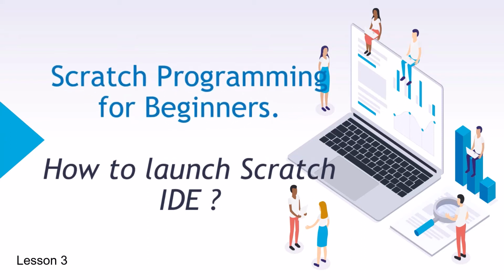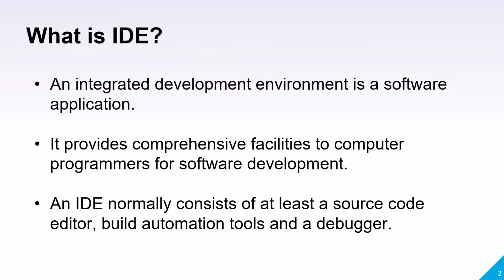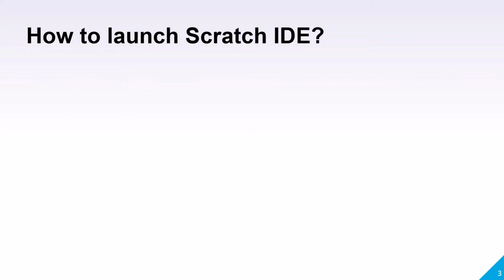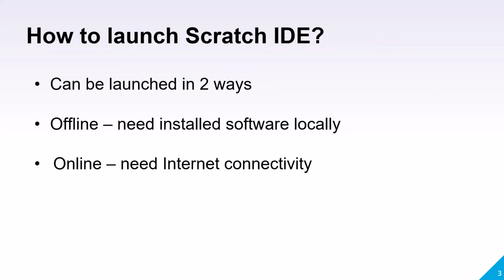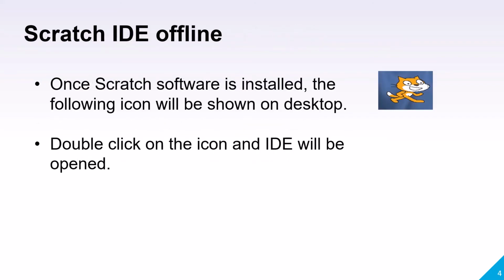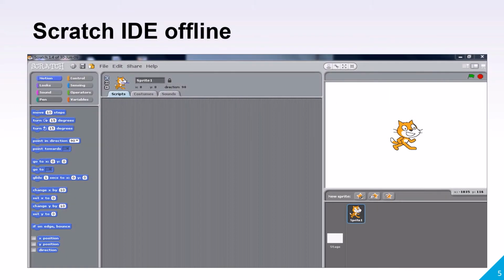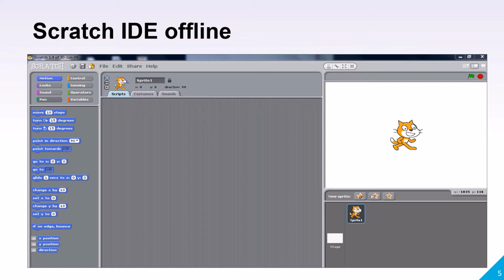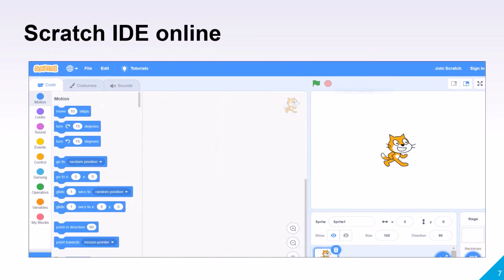Video 3 - What is Scratch Code Editor or IDE and How to open it | Scratch Tutorial for Beginners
This video describes what is Scratch Programming Code Editor or IDE and how to open it?

00:00 - Introduction
00:10 - What is IDE?
0:10 - How to launch Scratch IDE offline?
03:01 - How to launch Scratch IDE  online?
06:54 - Conclusion

If you are a Kid/Student/Parent/Teacher and willing to learn coding then follow the video series. Here you will learn Scratch Programming step by step. If you follow the video series then you will learn Programming/Coding very easily.